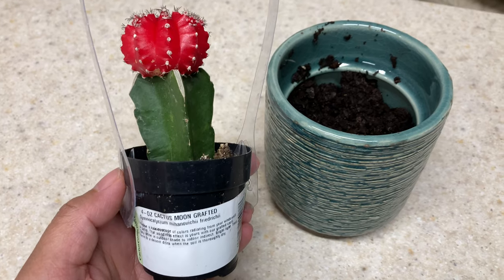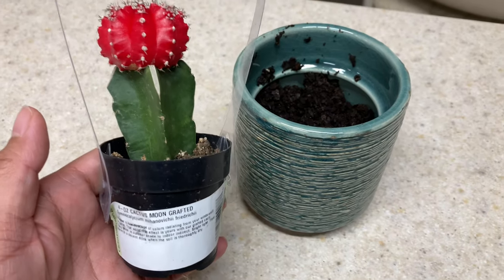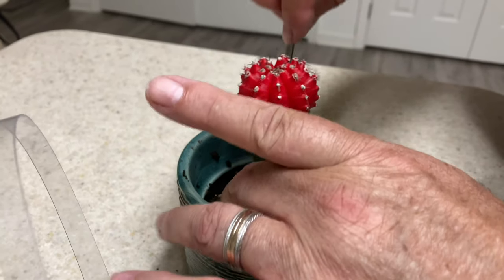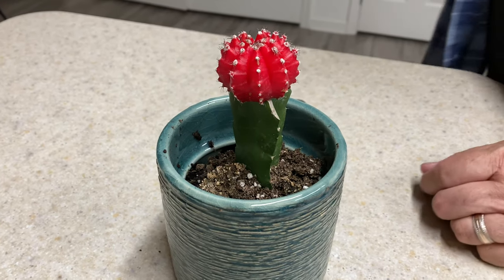MOON CACTUS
Hubby got this beautiful cactus for me. This cactus was grafted.